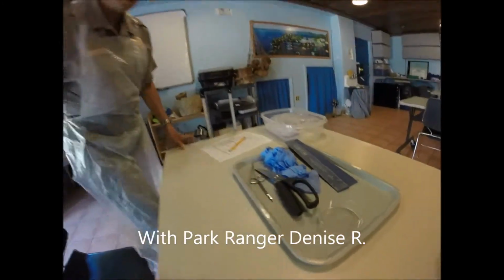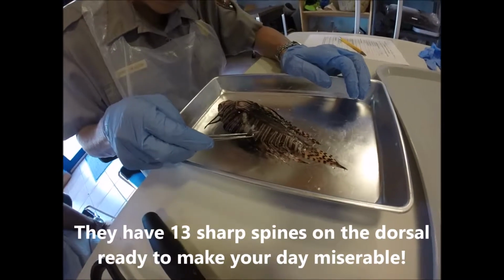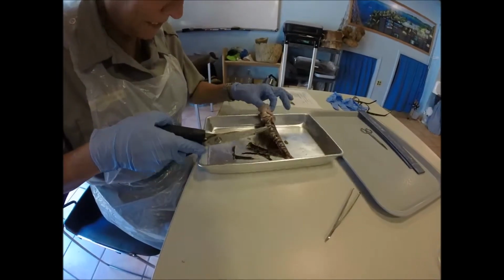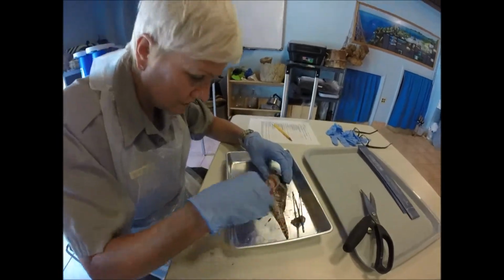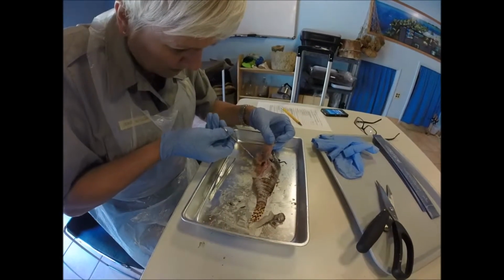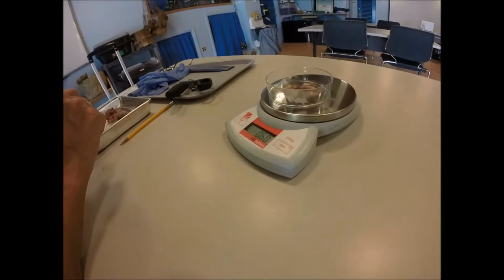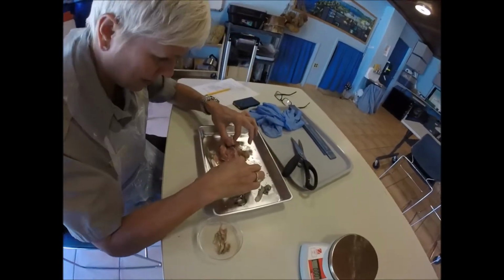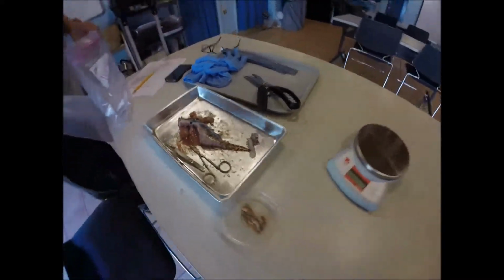Lion Fish..Deadly Invader Dissected!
Lion Fish have invaded!! To learn more about these fish I visit Biscayne National Park for an up close and personal look at these deadly invaders!